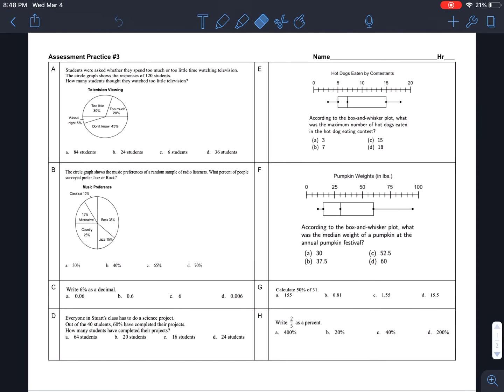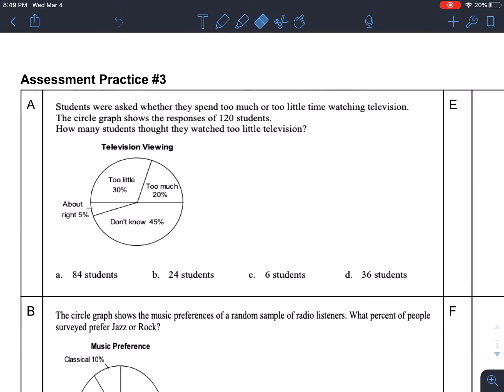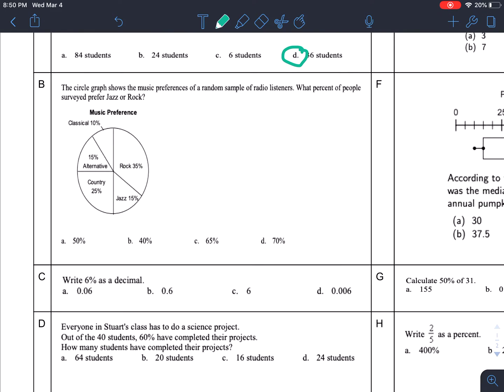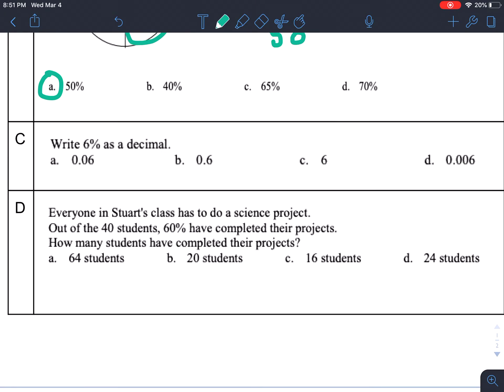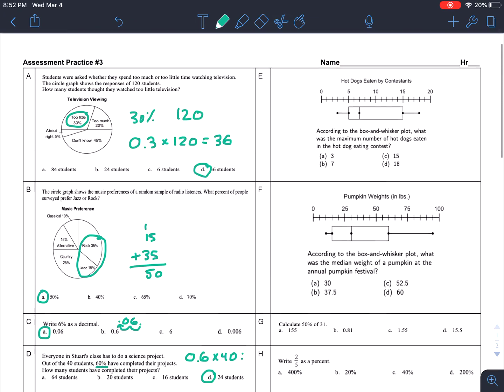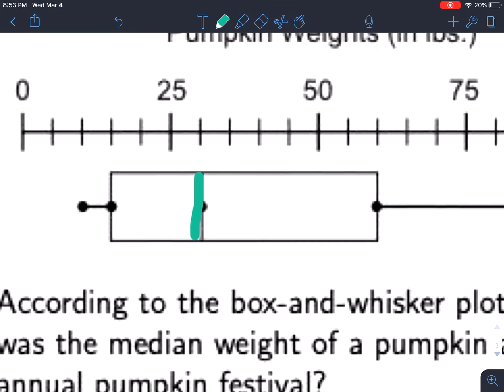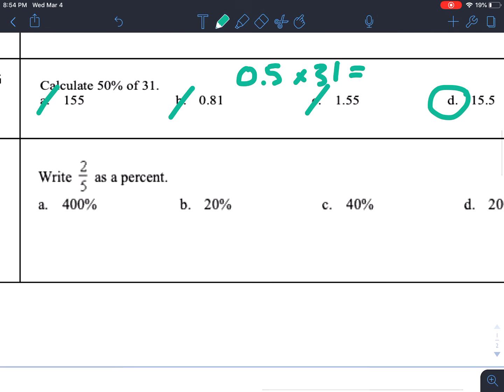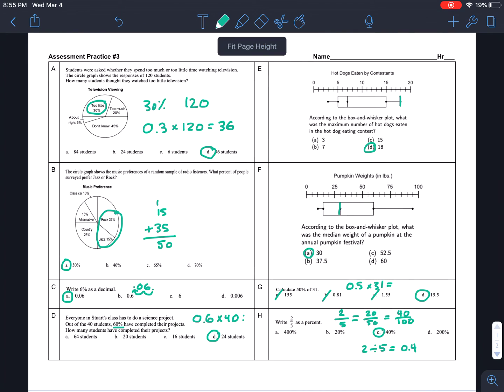WS / Assessment #3 / 3.5